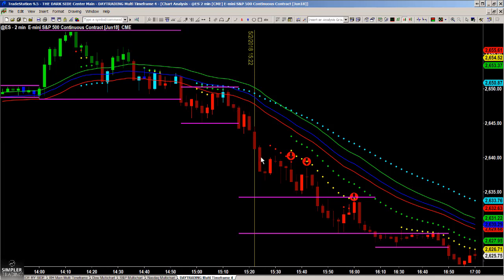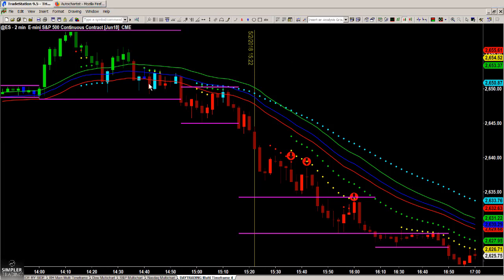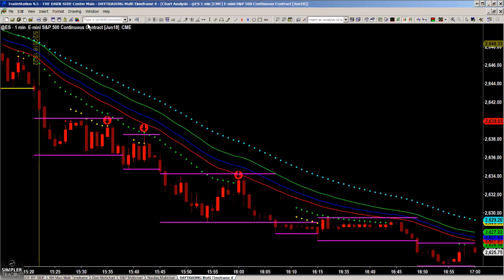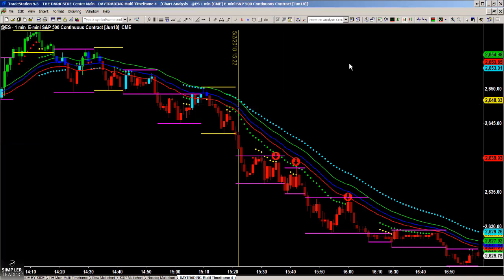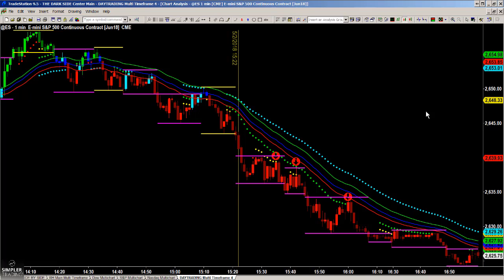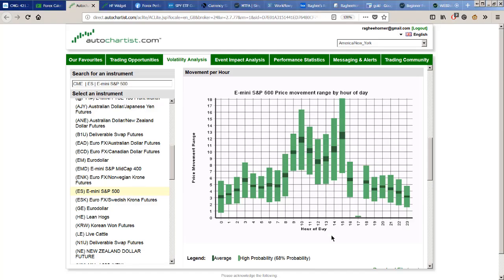Futures: Intraday TIme Frames Decisions Made Simpler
Intraday traders are going to be served well by knowing how to be fluid with their time frame selection ... as long as they know what criteria to look for. I show you how and what that is in this video.